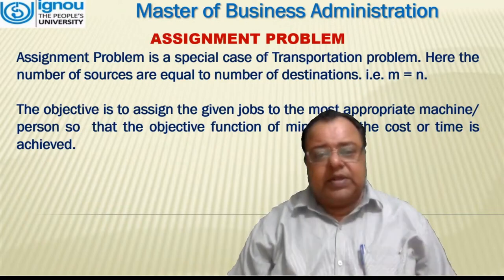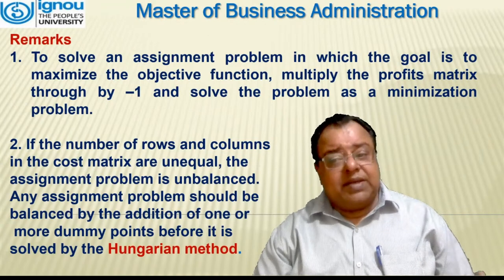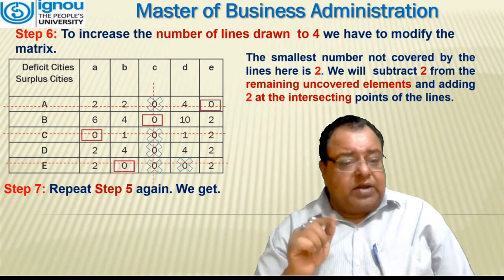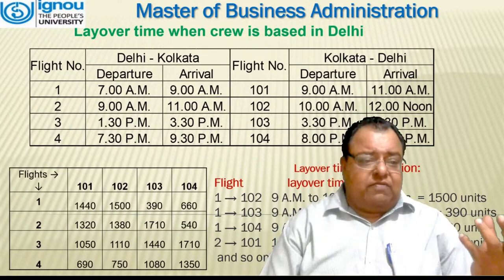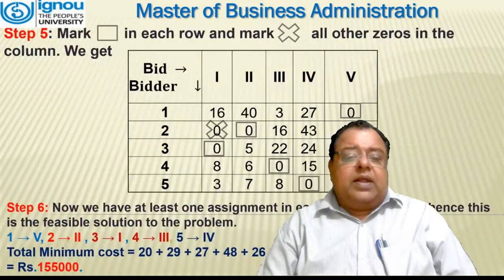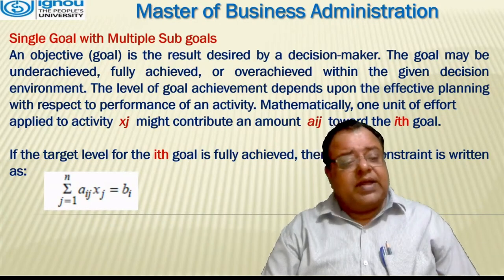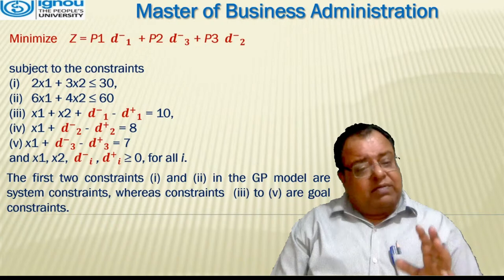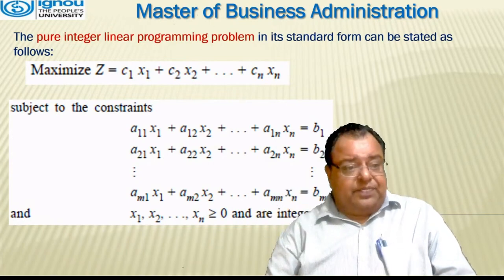MMPO001-Linear Programming Problems, and its Variants I(Block 2)